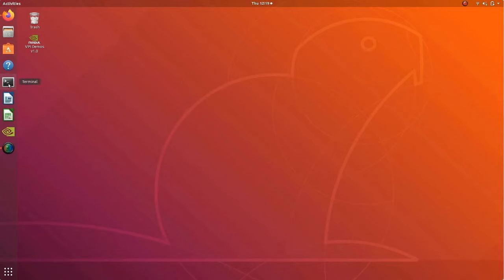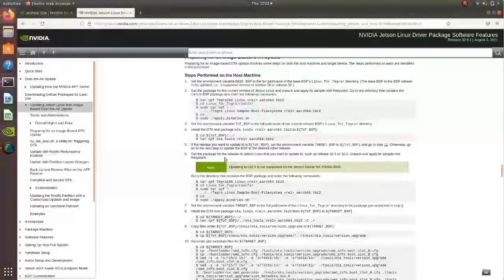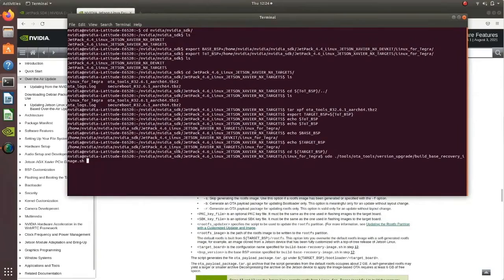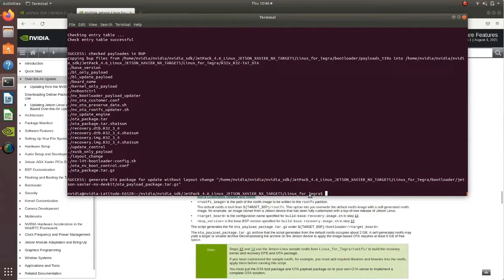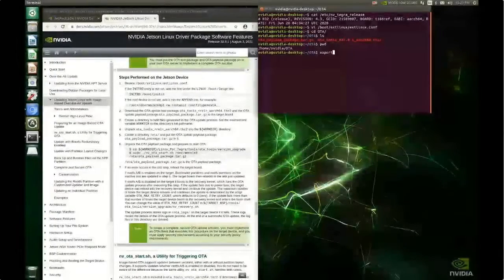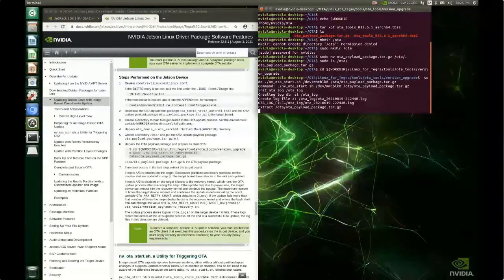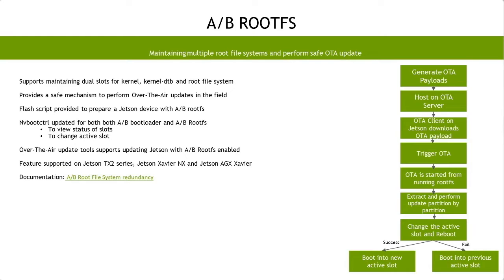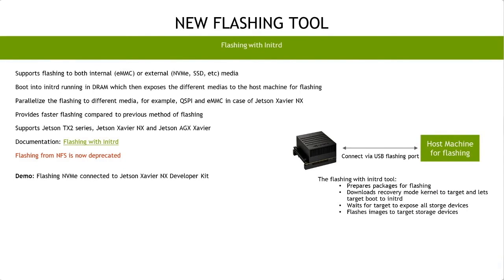JetPack 4.6: Image Based Over The Air Update on NVIDIA Jetson [Demo]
Image Based Over The Air enables updating Jetson products deployed in-field. JetPack 4.6 release comes with tools and instructions for creating end-to-end OTA solution. In this short demo, it shows how to use the Image Based Over The Air Update on NVIDIA Jetson Xavier NX.